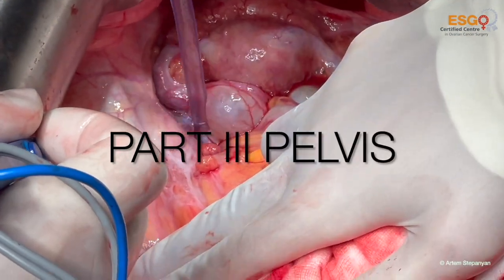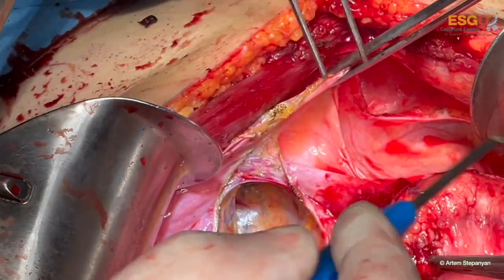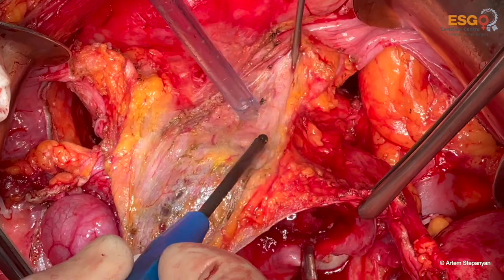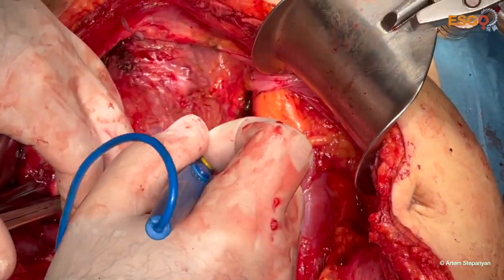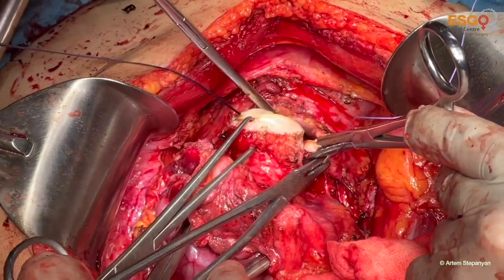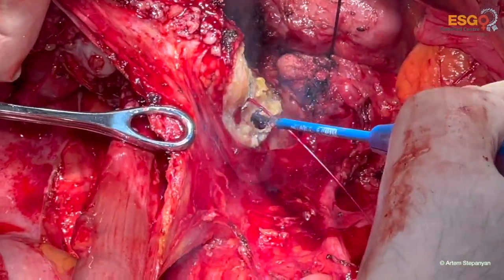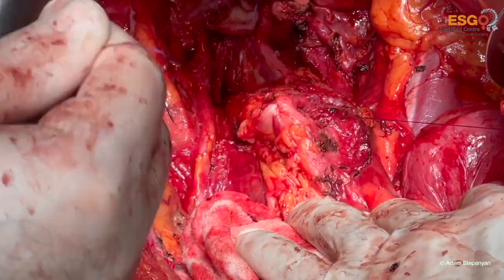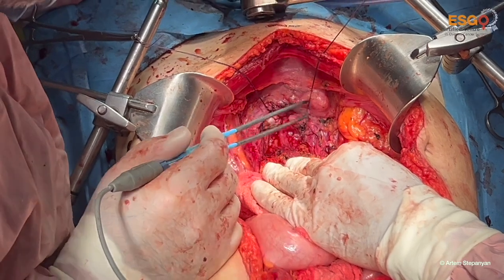Ovarian Cancer Cytoreductive Surgery. Unedited version. Part III Pelvis